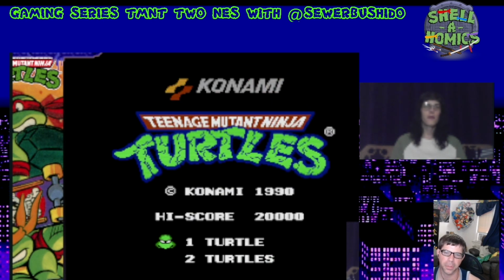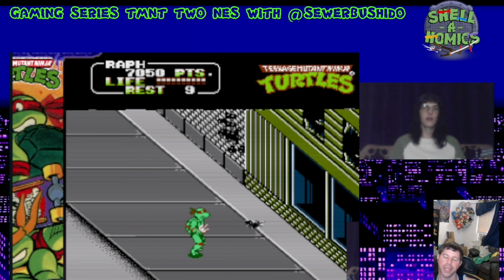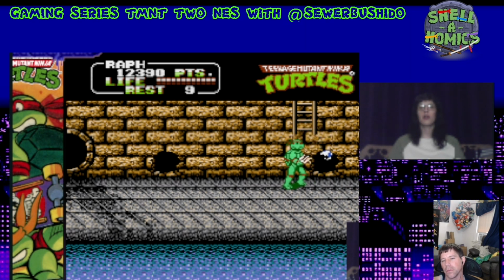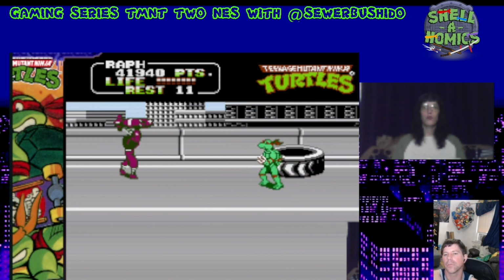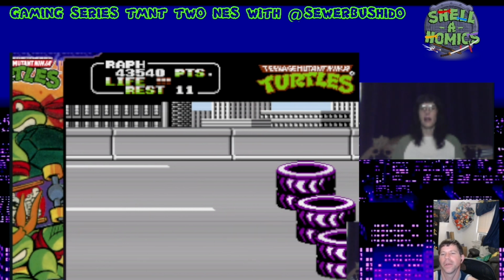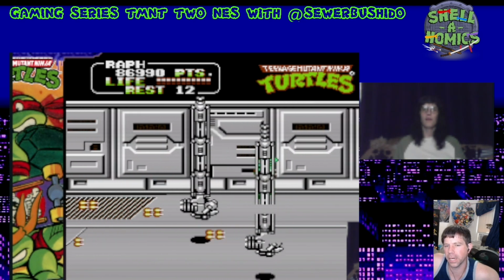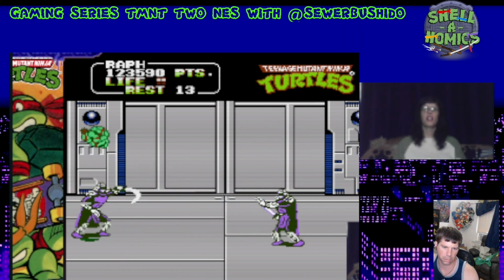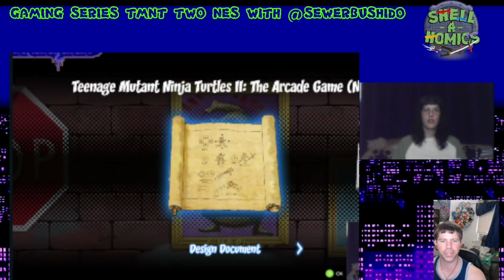TMNT Ninja Turtles 2 Nes Arcade Game Long play Walkthrough Japanese Version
@SewerBushido  stops by the channel again for a great gaming stream here! We chat about Turtles 2 for Nintendo!

❓QUESTION? Question or feedback??  Post in the comments. We do our best to respond to all feedback.

This channel is about a TMNT podcast featuring fans, celebrities, media, collectors, kickstarters, gamers, artists, comics, and anything else in the Teenage Mutant Ninja Turtles universe.